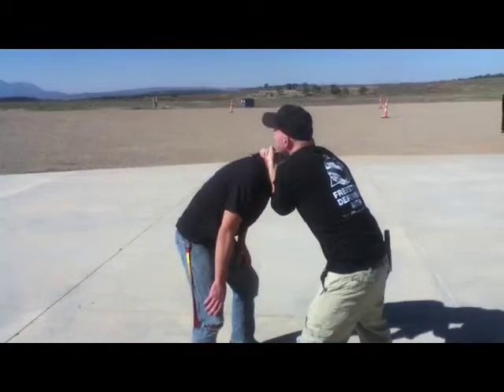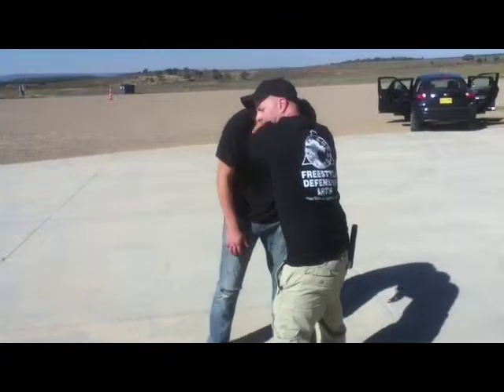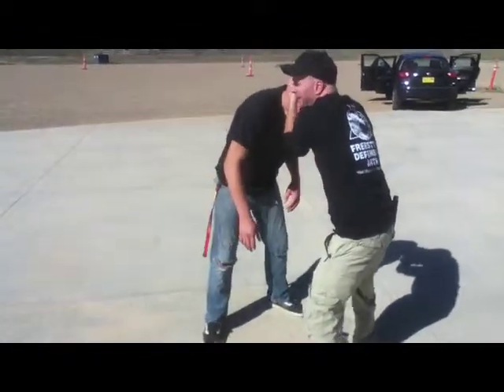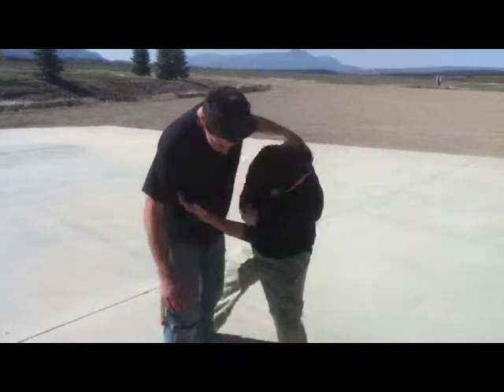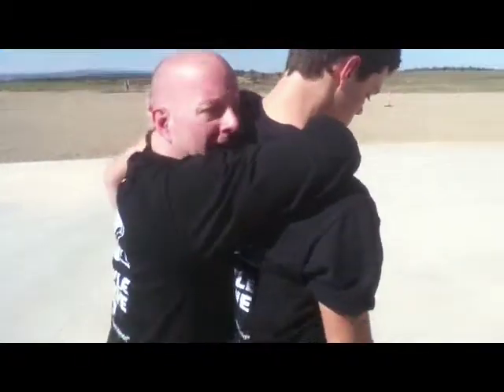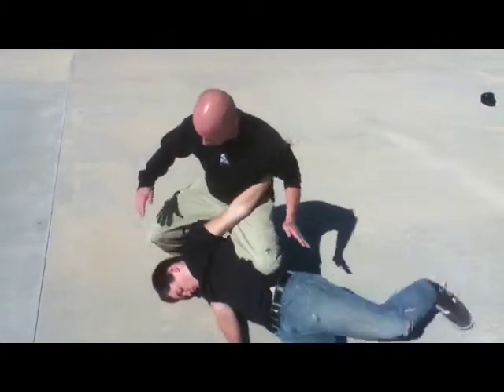Self Defense: 3 Stage Street Fighting Strategy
Strategies from Krav Maga, Paul Vunak, and Gracie Jiu Jitsu combined to make a 3 staged approach to street fighting.